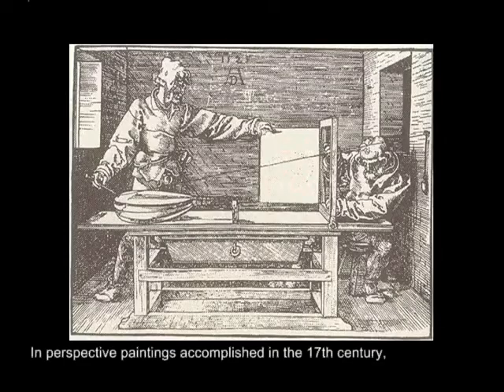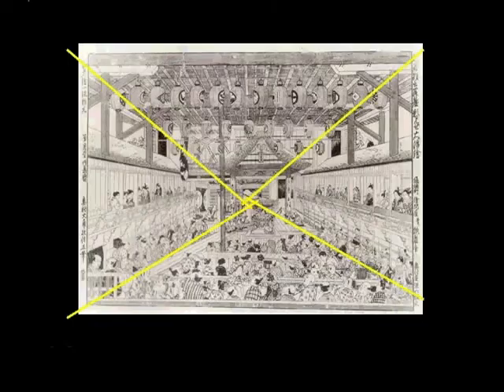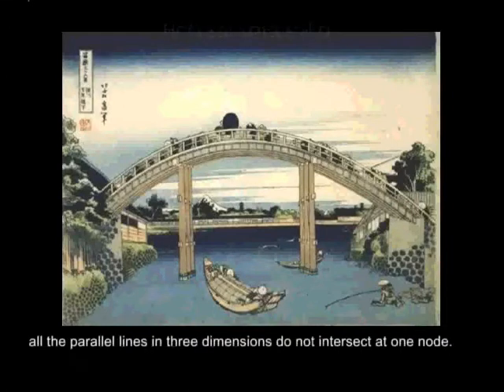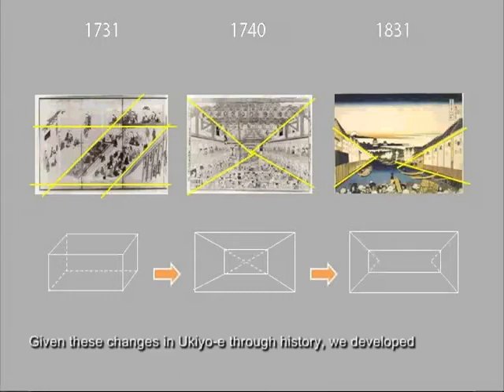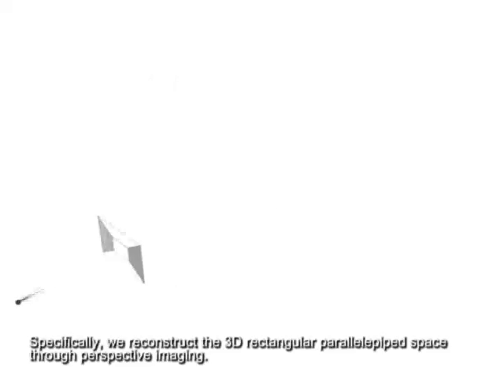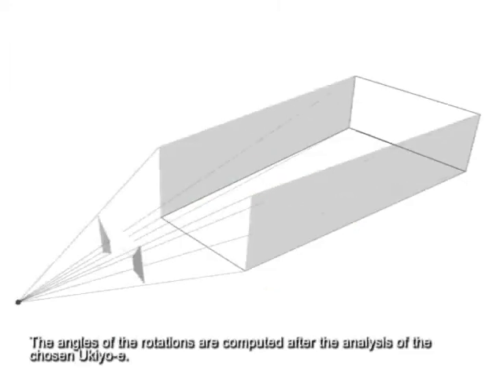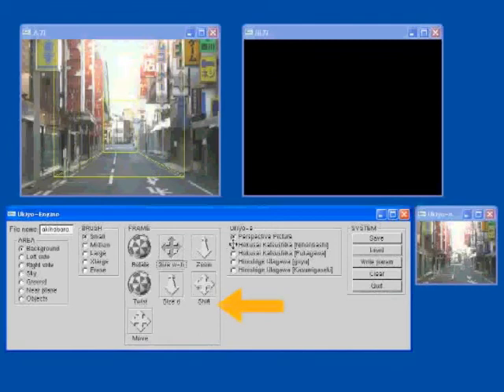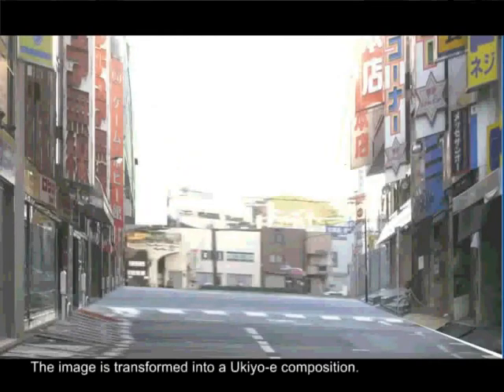SIGGRAPH 2008 3D Scene Reconstruction from Ukiyo-e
ACM SIGGRAPH 2008

Conference DVD

All content is copyright ACM SIGGRAPH or the respective artists and studios.  I AM NOT PROFITING FROM THIS VIDEO.  This artwork is computer animation history and should be revered and preserved.